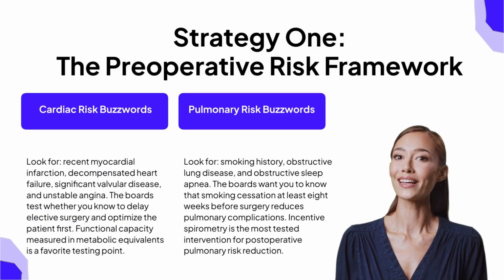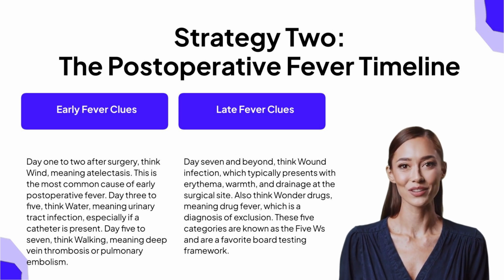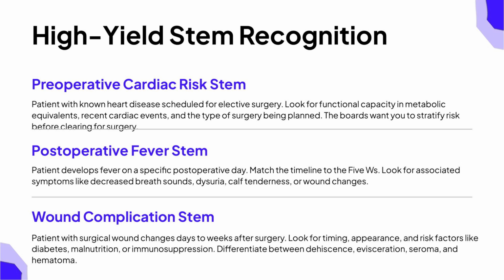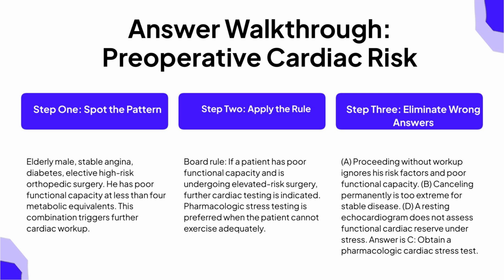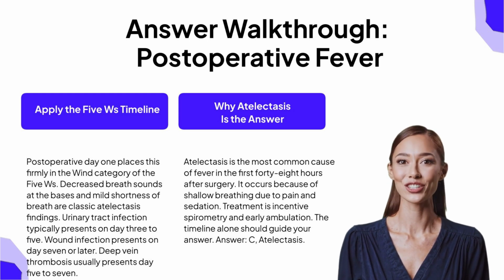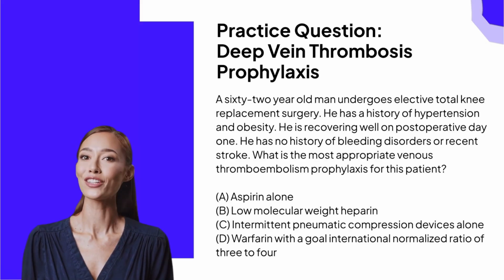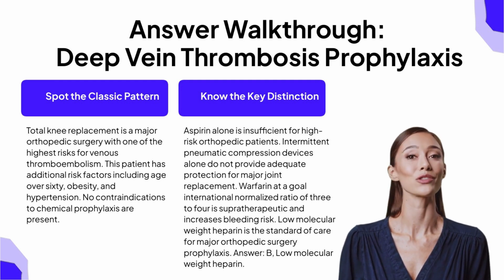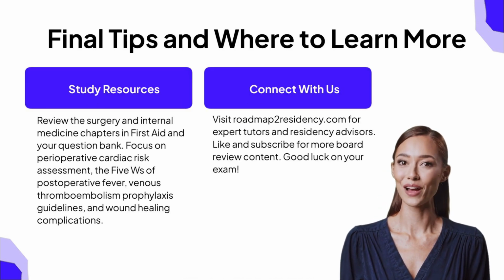Preoperative & Postoperative Care for USMLE Step 2 CK | High-Yield Review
Pre-op and post-op management questions are absolute goldmines on the USMLE Step 2 CK and Surgery Shelf. Let's master the exact timelines, risk scores, and diagnostic steps so you can pick the right answer every single time.

In this comprehensive USMLE Step 2 CK tutoring session, we break down the ultra-high-yield principles of Preoperative & Postoperative Care.

What we cover in this video:
● Preoperative risk assessment: How to evaluate surgical candidates using cardiac risk stratification (RCRI score), pulmonary risk optimization (smoking cessation timelines), and managing chronic medications (insulin, aspirin, and anticoagulants) right before surgery.

● DVT prophylaxis: Navigating mechanical vs. pharmacologic prophylaxis (LMWH vs. UFH) based on patient-specific risk factors, and identifying the exact clinical scenarios where chemical anticoagulation is contraindicated.

● Postoperative fever workup (5 W’s): Master the classic timeline algorithm (Wind, Water, Walking, Wound, Wonder). We cover exactly when to suspect atelectasis/pneumonia, UTIs, DVTs, surgical site infections, or drug fevers based on the post-op day.

● Wound healing complications: Differentiating and managing surgical site infections, hematomas, seromas, and the high-yield emergency management of wound dehiscence vs. fascial evisceration.